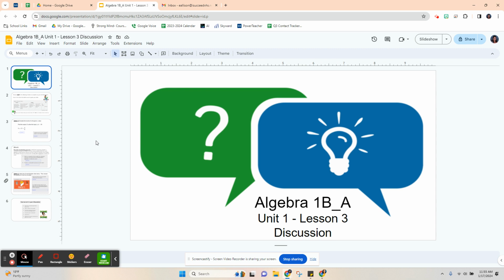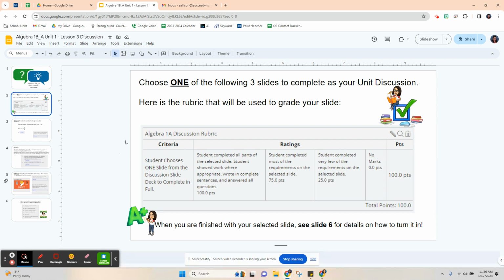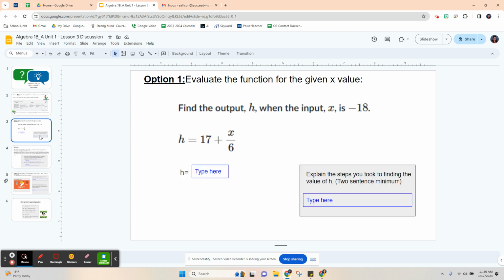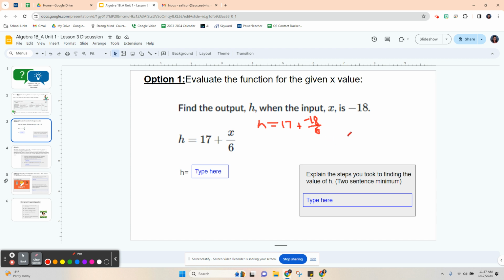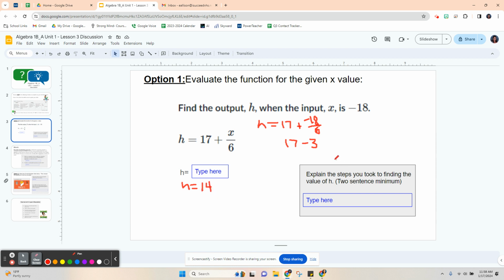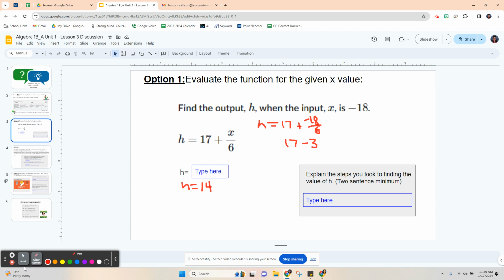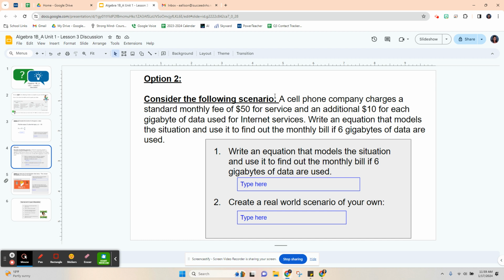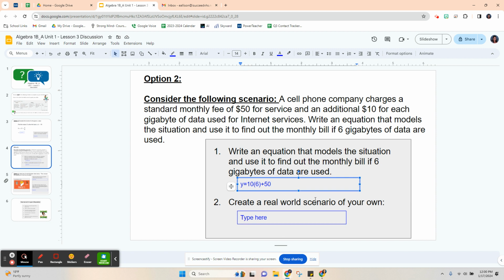Discussion walk through